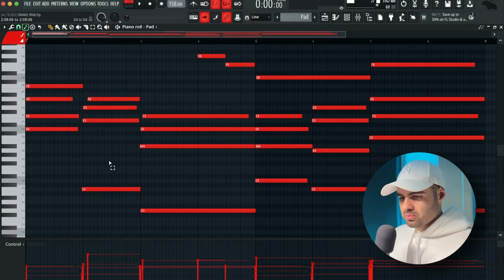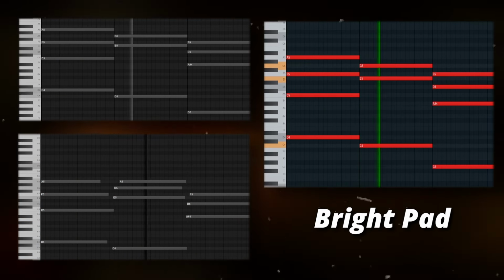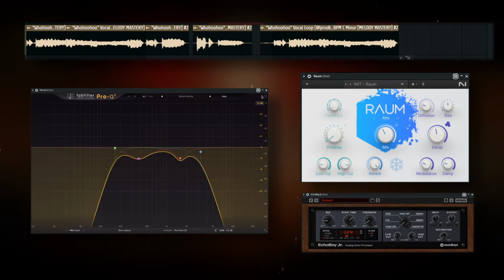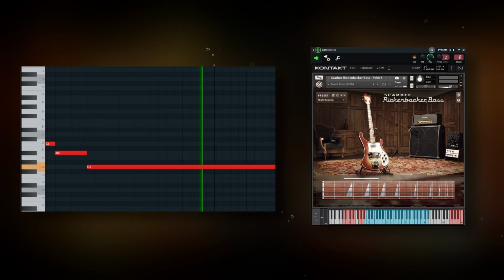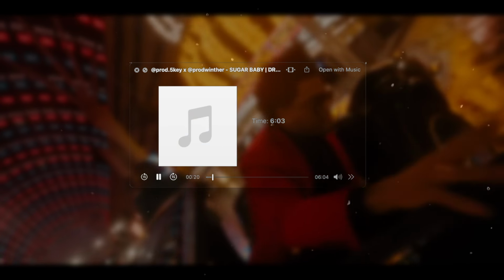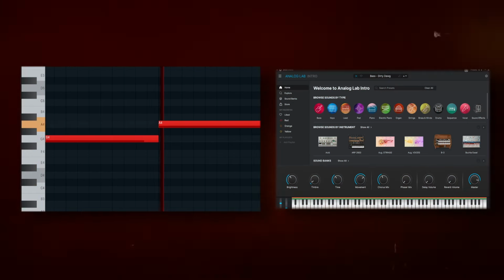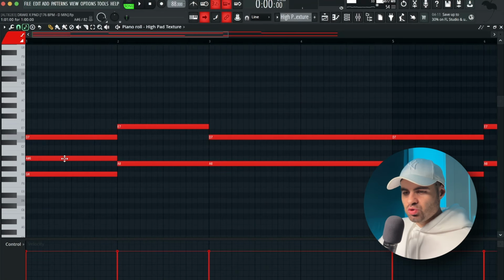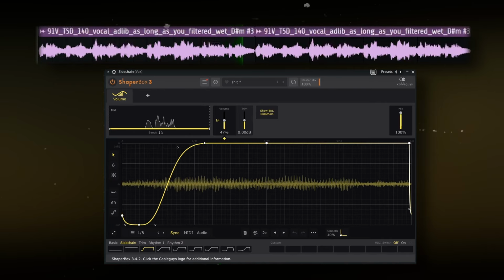The Secret Behind The Weeknd’s Dark Cinematic Sound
0:00 - Intro
0:28 - Beat 1
4:30 - Free Loopkit
5:23 - Beat 2

Tags (Ignore)
The Weeknd dark cinematic sound, how to make The Weeknd type beat, cinematic R&B beat tutorial, dark R&B production, The Weeknd type beat tutorial, dark cinematic R&B instrumental, emotional R&B instrumental, trap soul type beat guide, lush pad chord progression tutorial, cinematic music production breakdown, FL Studio R&B tutorial, how to make dark R&B melodies, R&B samplemaking tutorial, atmospheric R&B beat tutorial, how to make cinematic melodies in any DAW